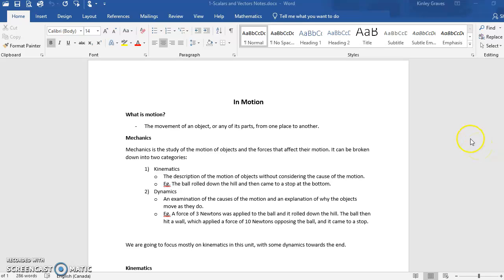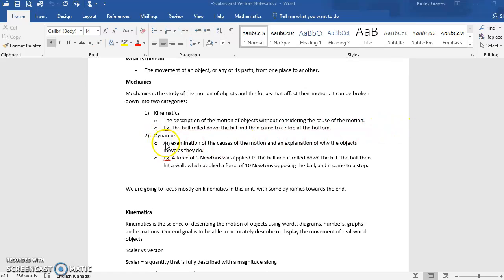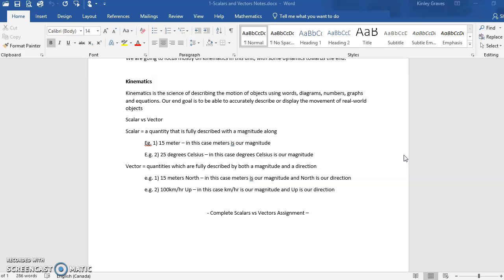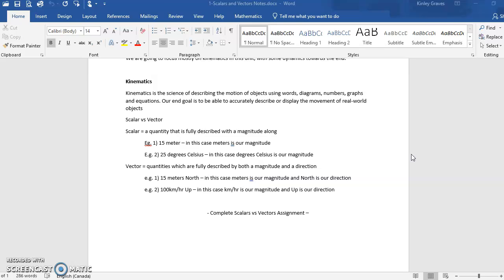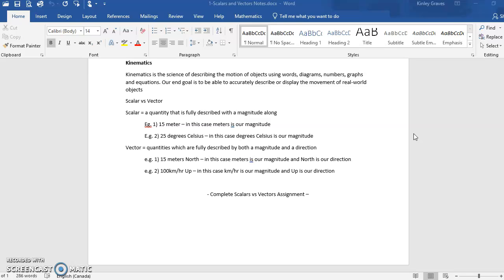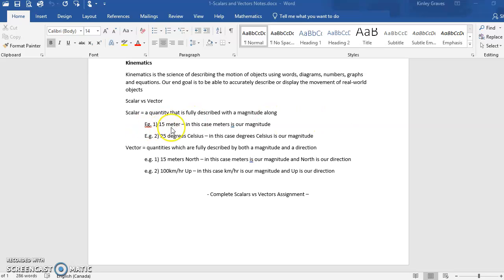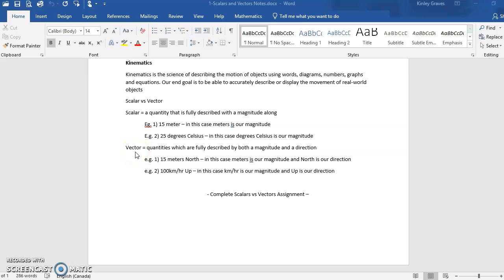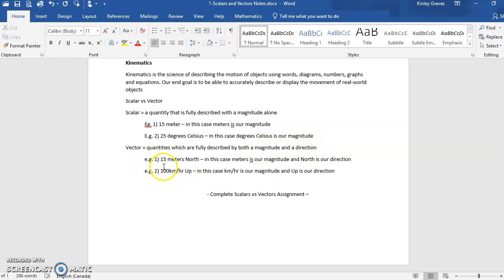Scalars and Vectors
Intro video to motion. Looking at the difference between scalars and vectors.